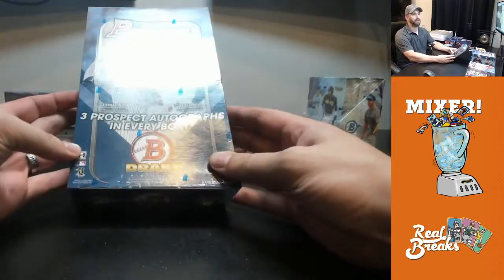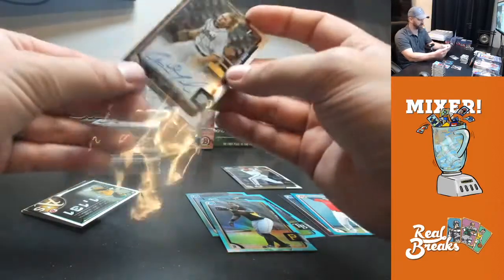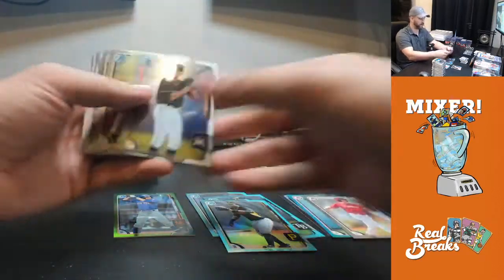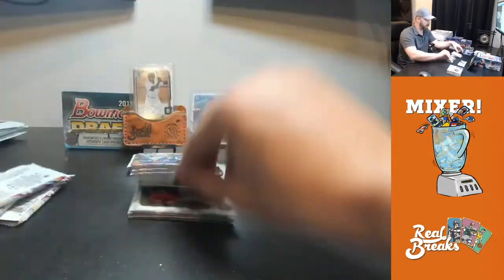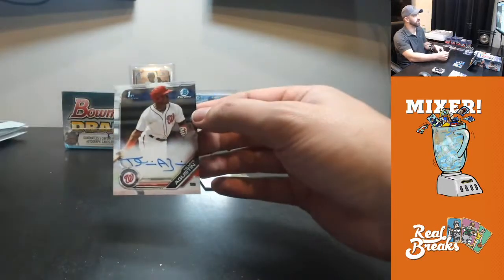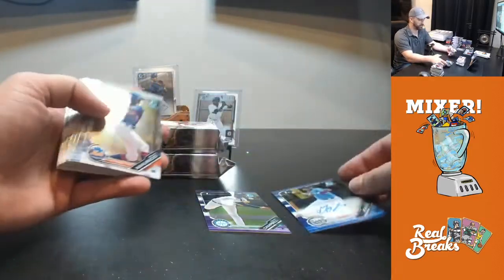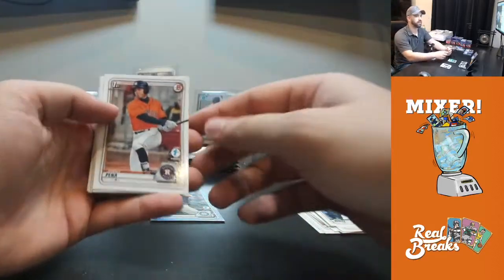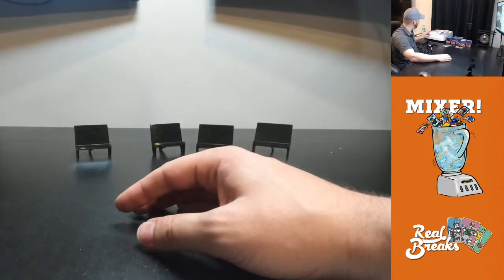Bowman Mixer #1 w/ 2020 1st Edition & Rotobox